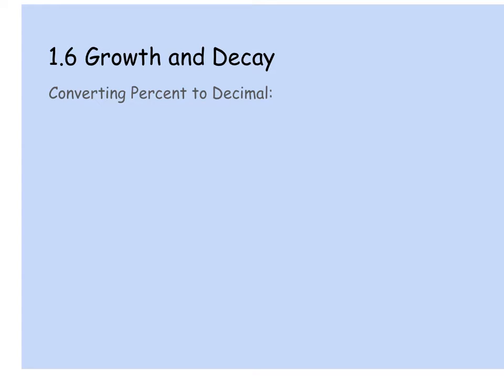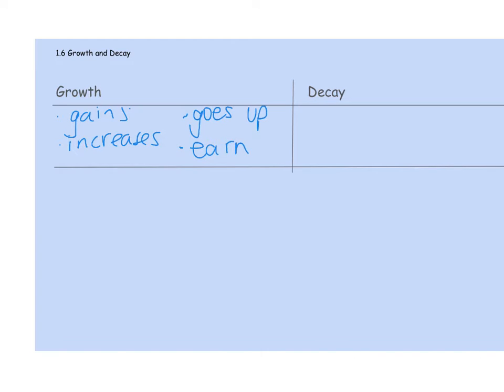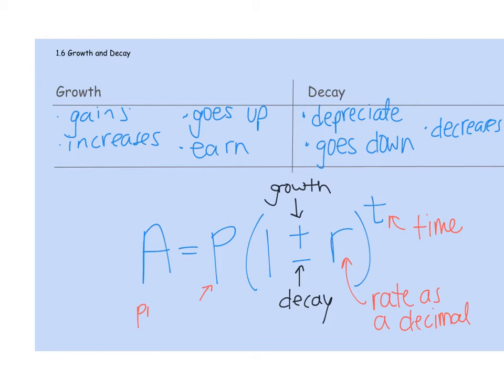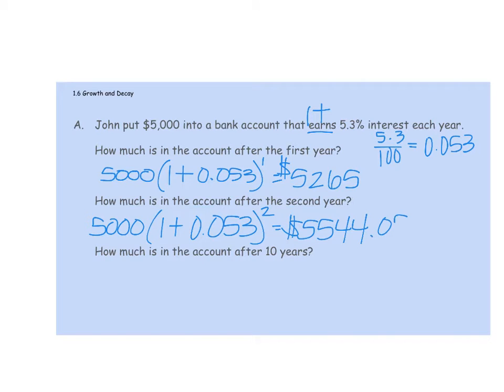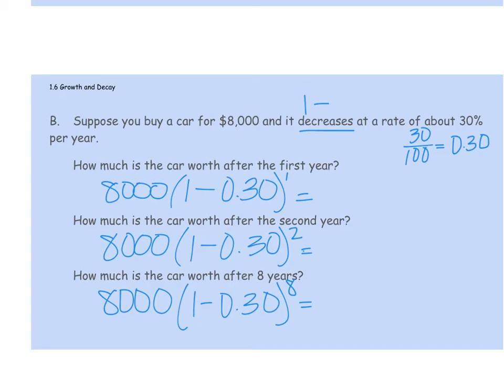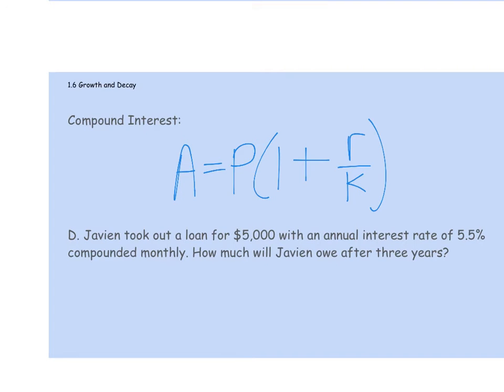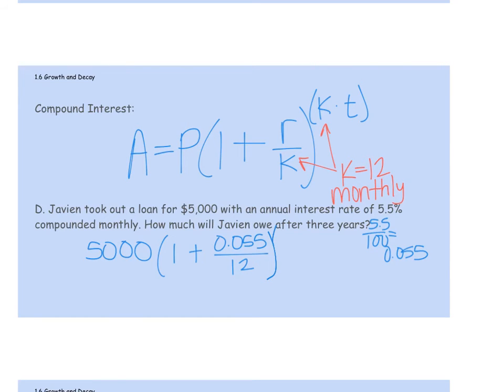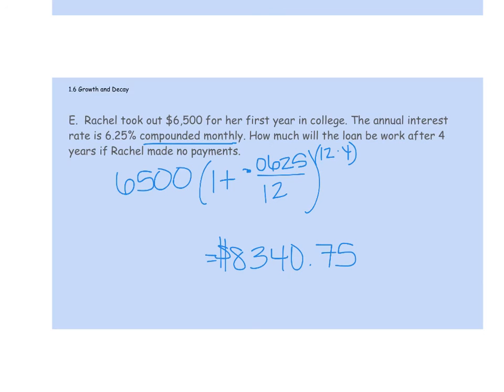1 6 Growth and Decay